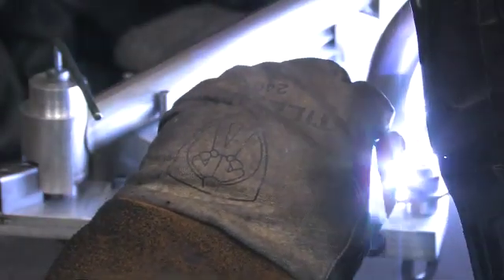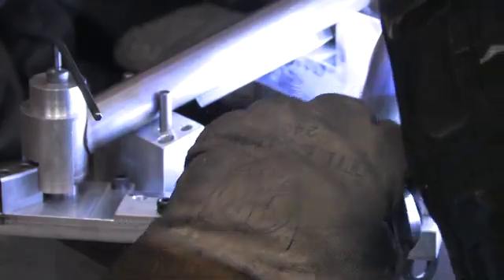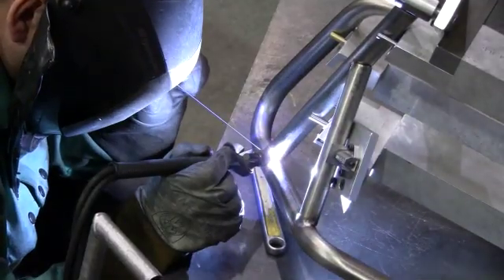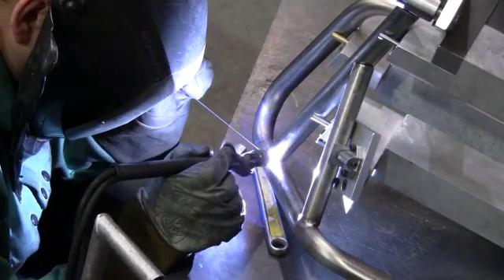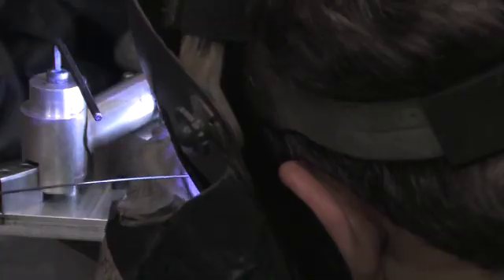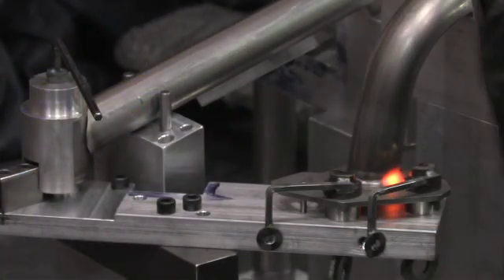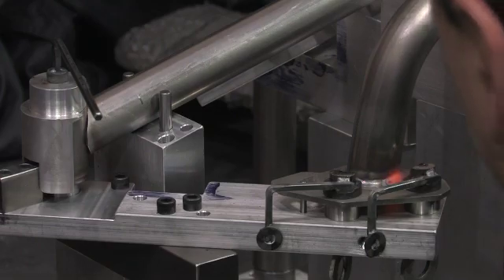Engineering For Adventure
AltRider is a Seattle-based startup that is engineering aftermarket accessories for Adventure Touring motorcycles. AltRider's approach is unique in the age of off-shoring. Most of their products are designed and made in Washington State, utilizing talented individuals in the Boeing corridor.

We spoke with Jeremy LeBreton, President of AltRider, about the complexities of designing parts for motorcycles. LeBreton says its one thing to make a one-off piece in your garage, but its a whole different game when you are producing accessories that will be installed by end users.